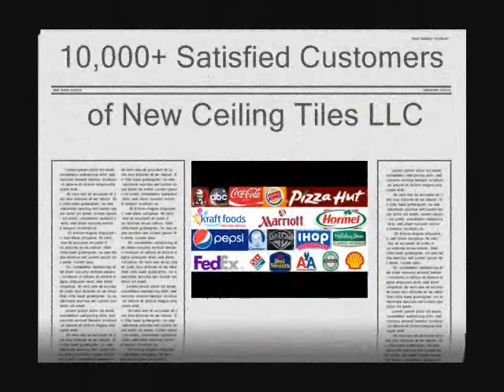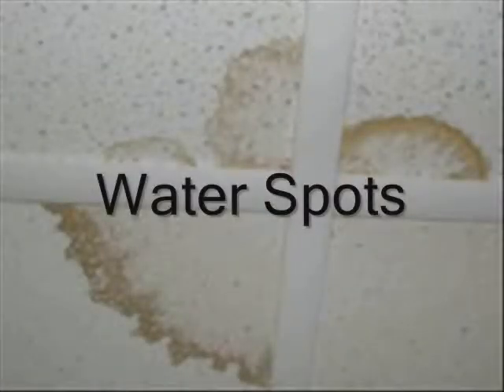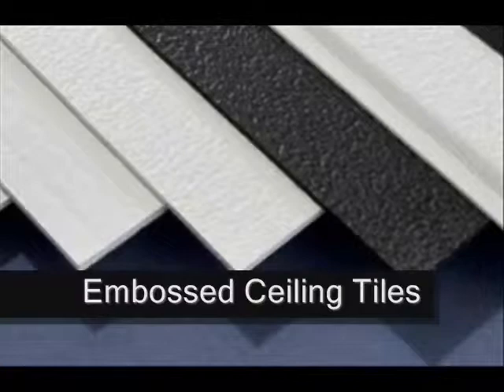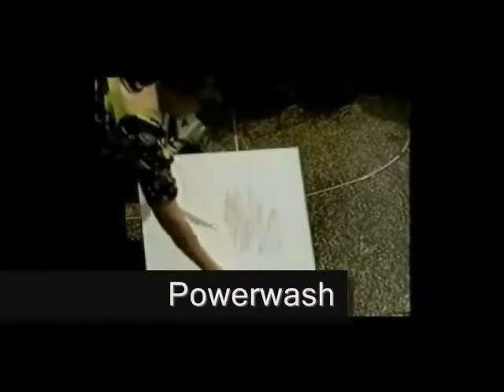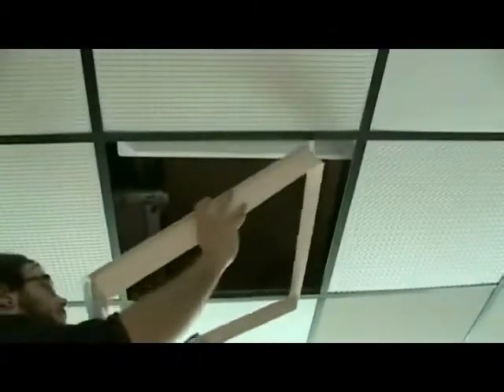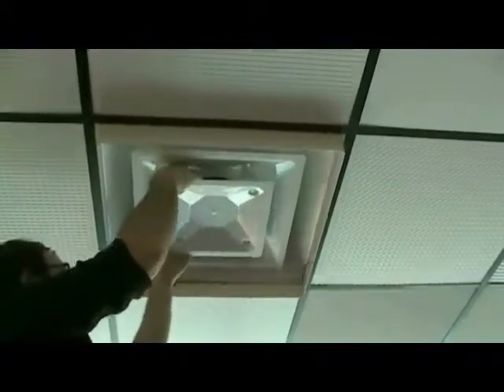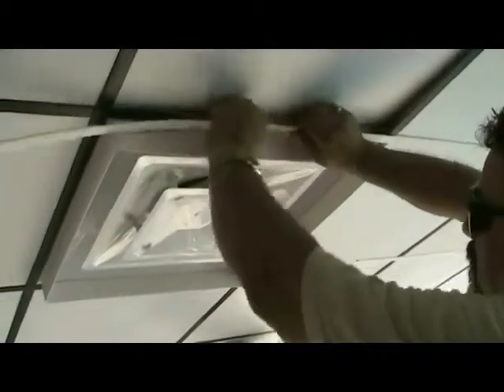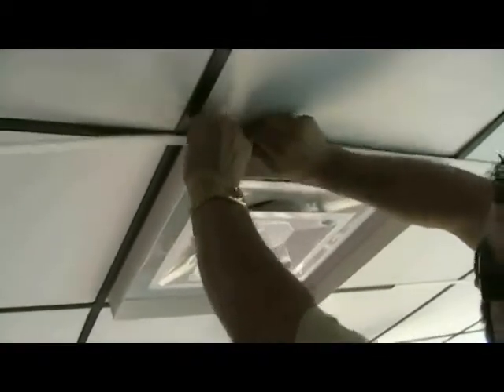Clean Room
Our ceiling tiles are formaldehyde free, designed for optimum sanitary conditions, and sealed to prevent particle contamination. Many of our ceiling tiles are suitable for class 100,000 (ISO 8) to class 100 (ISO 5) cleanroom environments, food preparation areas, laboratories and photo processing.

Our tiles are suitable for use in ISO Classes 6 to 9 and Federal Standard 209 Classes 1,000 to 100,000 Cleanrooms. Also excellent for laboratories, hospitals, food preparation areas and other controlled environments. No need to seal cut edges.